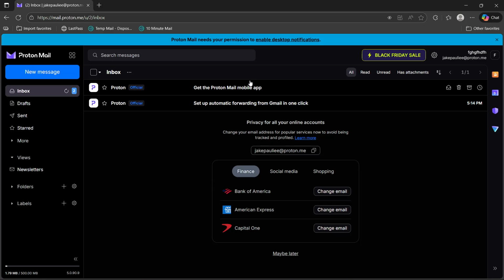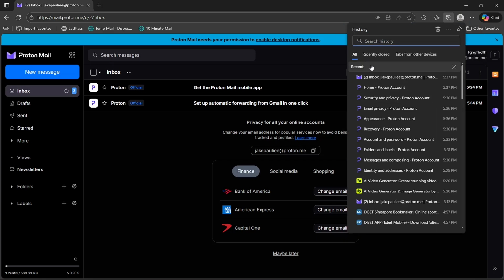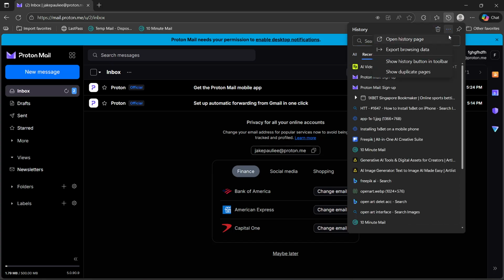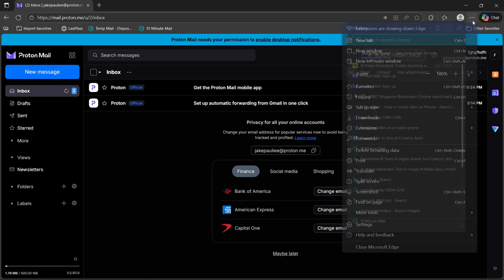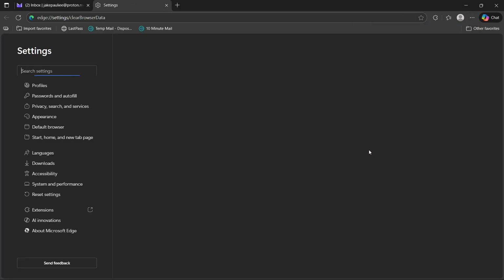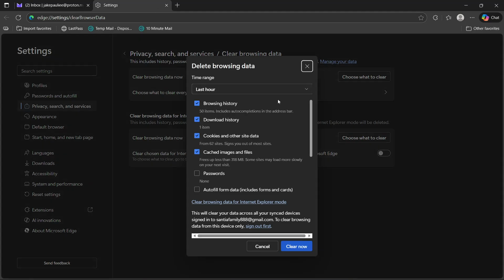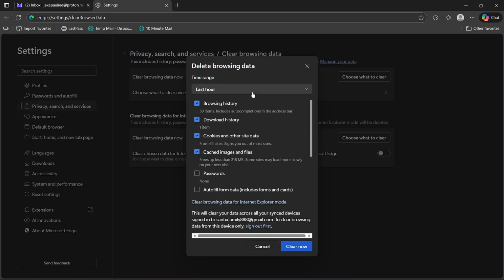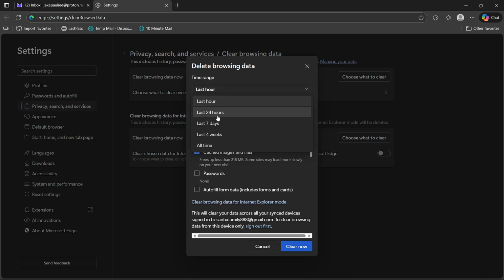How to Clear Cache in Proton Mail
In this video, I'll show you how to clear cache in proton mail. The method is very simple and clearly described in the video. By following all the steps in the video, you'll be able to easily learn how to clear cache in proton mail.